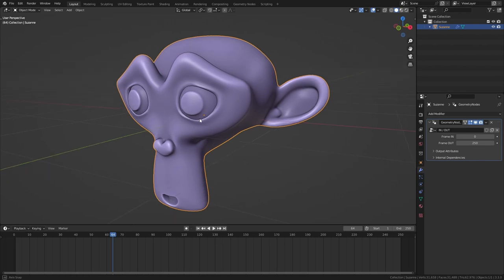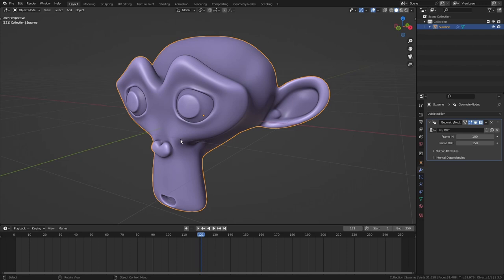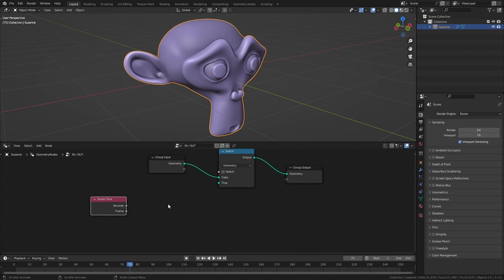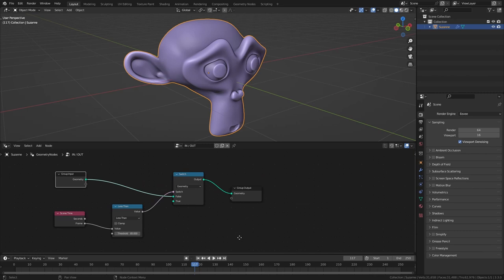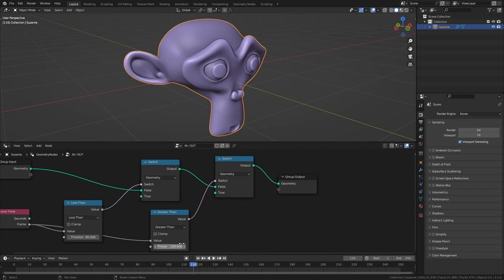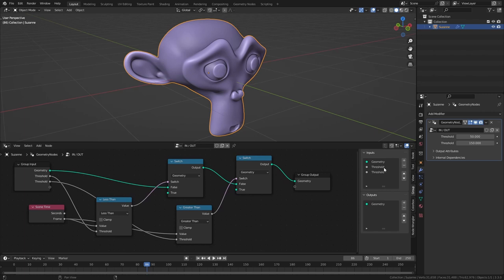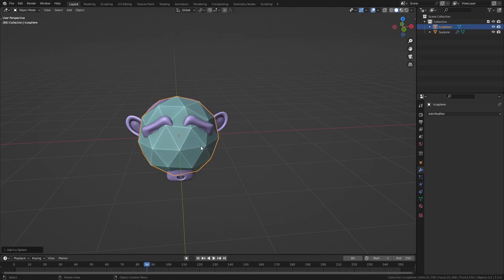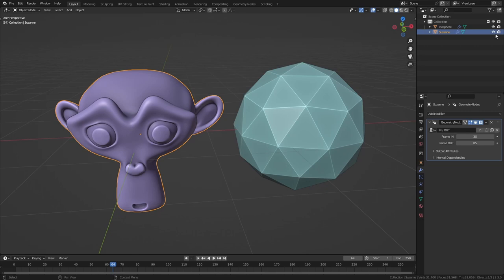Set IN & OUT Frames with Geometry Nodes!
In this Blender tutorial I demonstrate how we can use geometry nodes to add in & out points to procedurally set the visibility of our objects without having to use any keyframes!